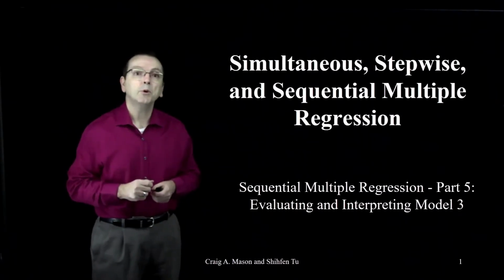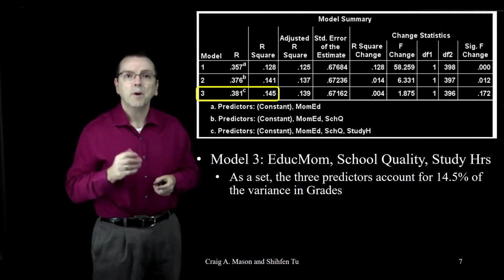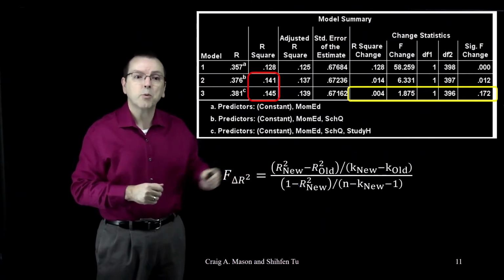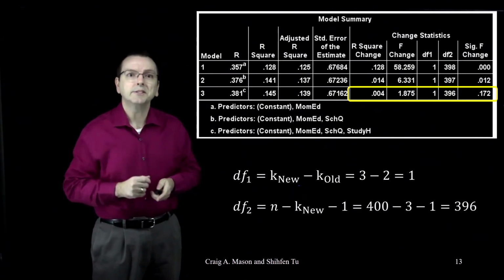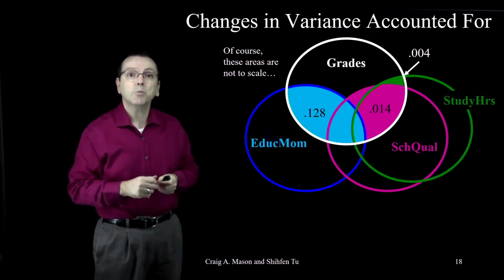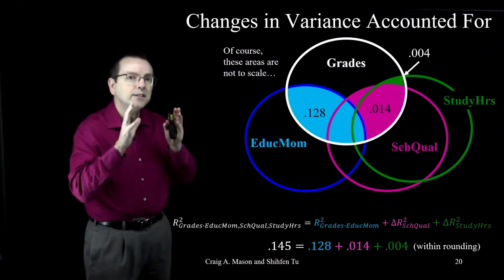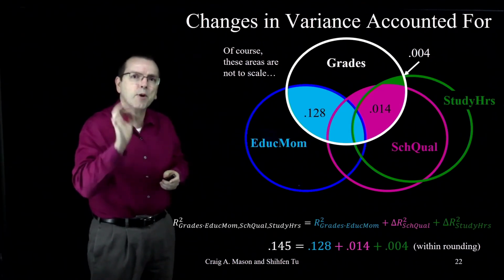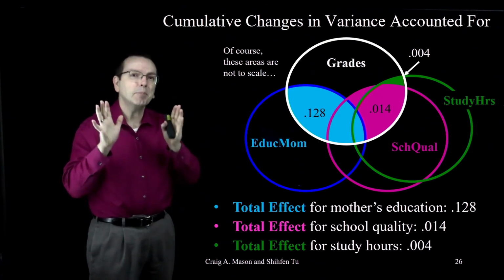Sequential Multiple Regression - Part 5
In this video, we move on to the third step of our model, and again discuss testing and interpreting the change in R-squared, and use Venn diagrams to contrast our Model 3 results to what we saw with Model 1 and Model 2.